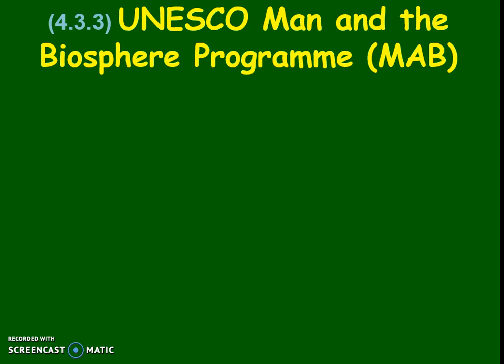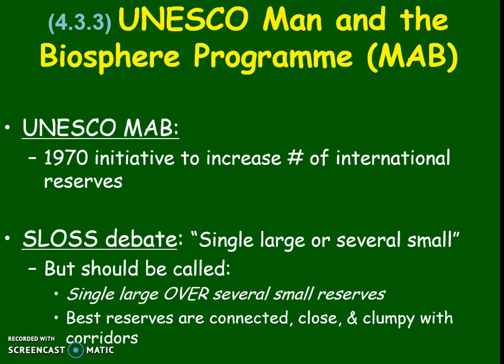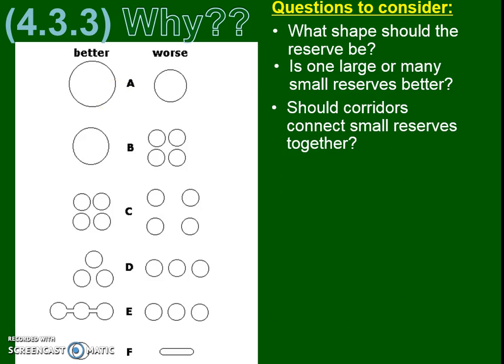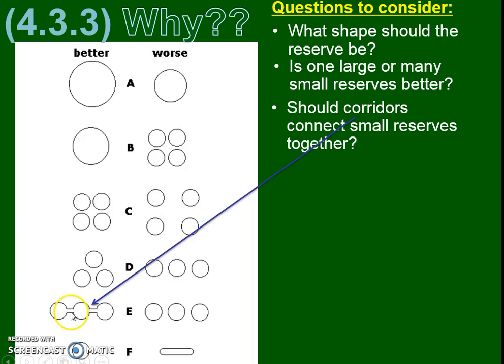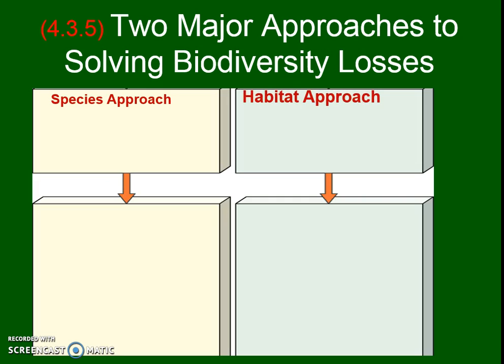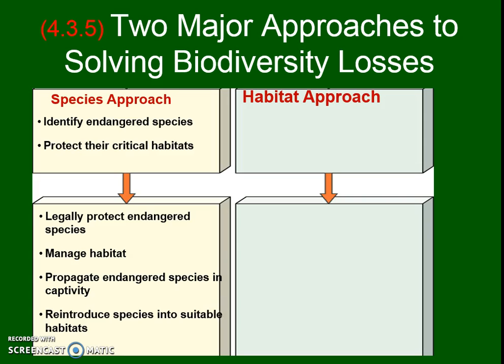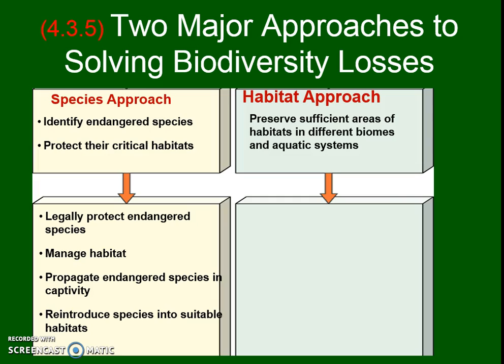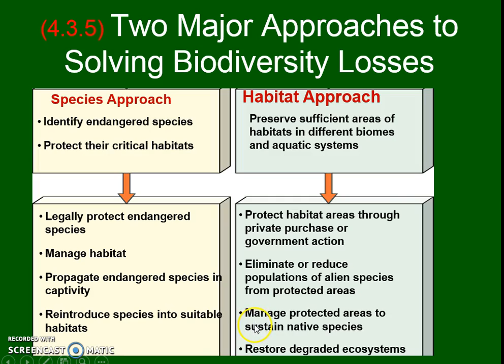3.4 UNESCO MAB Reserves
Also has a little review of 3.4 species vs. habitat based approach.  Includes SLOSS debate to learn more about reserves.